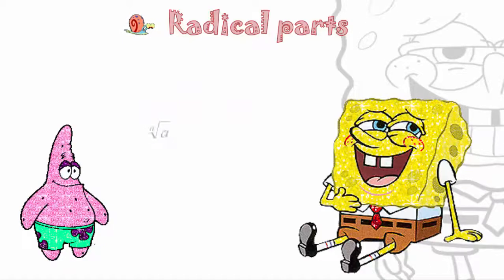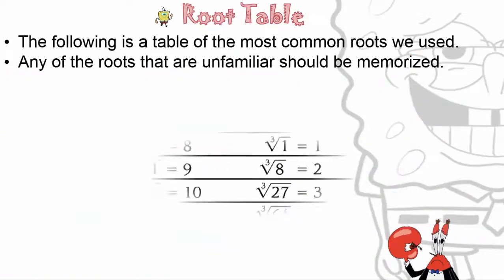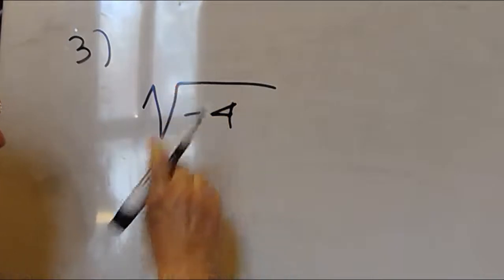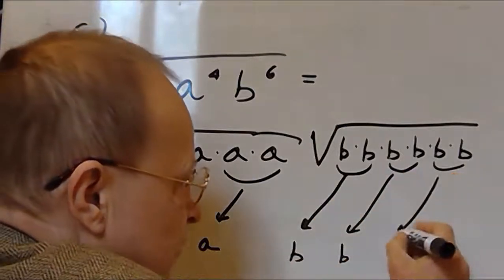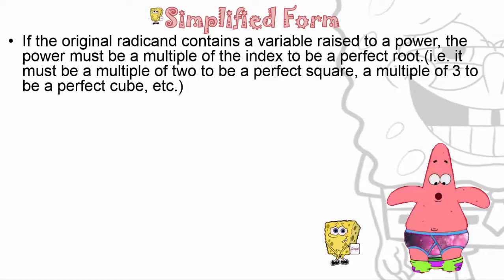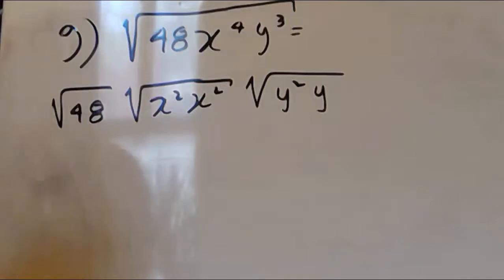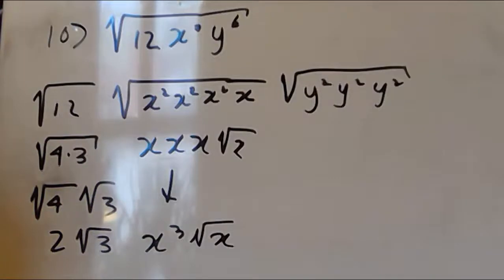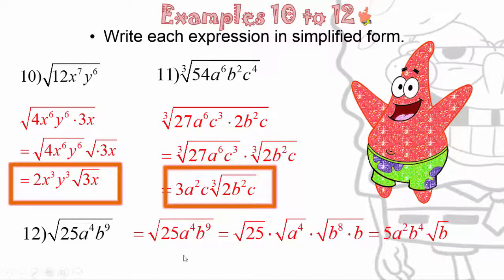6 1 1 Intro to Radicals